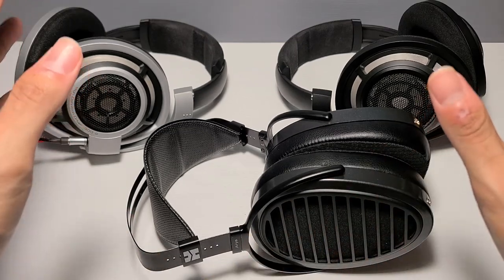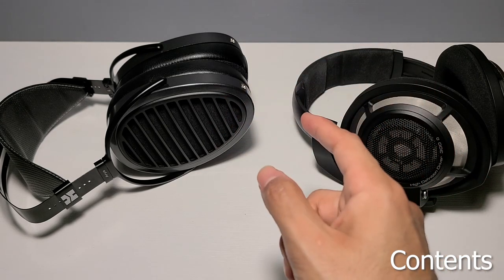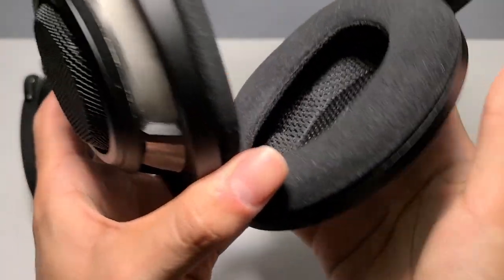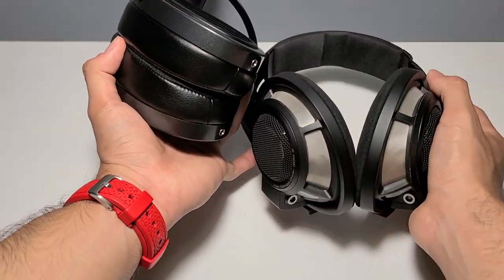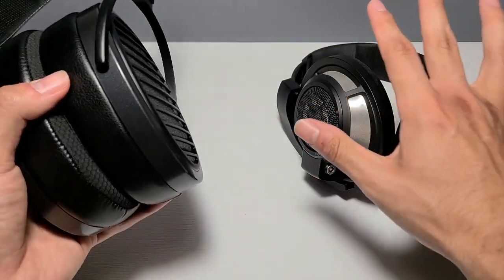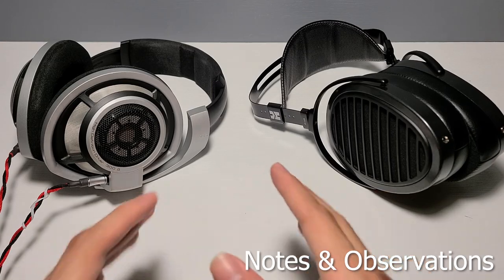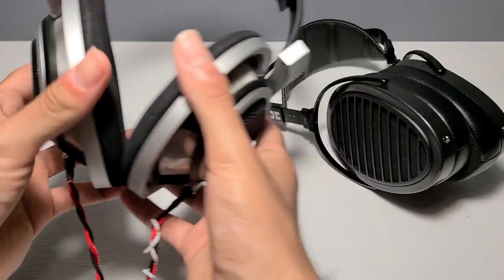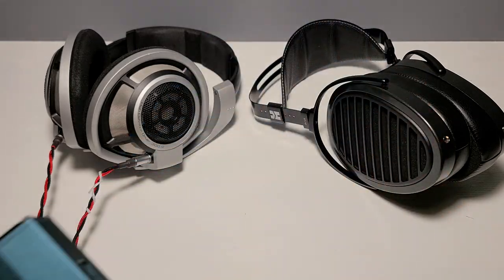CLOSING THAT GAP - HiFiMAN Arya Stealth vs Sennheiser HD800 and HD800S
I can't believe boutique companies like HiFiMAN have come so far, I'm truly impressed by what I hear in these Arya Stealth models! I hope this video helps your purchasing decision.

Top 5 Headphones of All-Time!

** Sennheiser HD600/6XX (Neutrality Benchmark, My Reference; My Favorite HP of All-Time)**
- (HD600 2019 Revision) Amazon
- (HD600 Original Version) Amazon

** Sennheiser HD800/s (High-End Detail, GRANDNESS)**
- HD800s (Amazon)
- HD800 (eBay)

** AudioTechnica M40X (The only closed-back I actually like, but actually a great deal) **

** AKG K7XX (Multimedia Comfort Kings) **